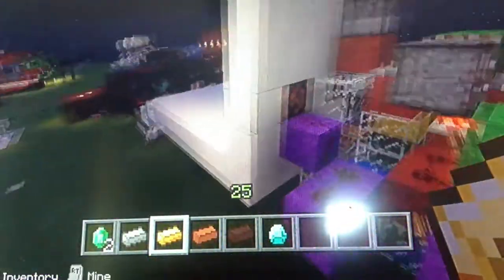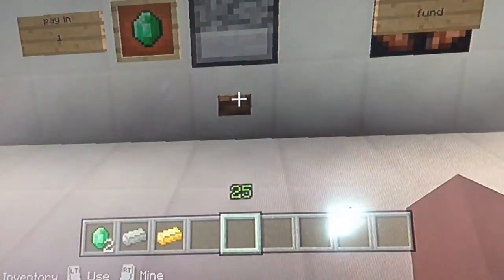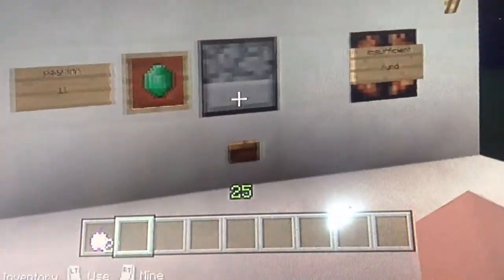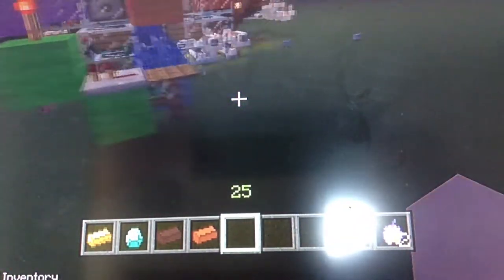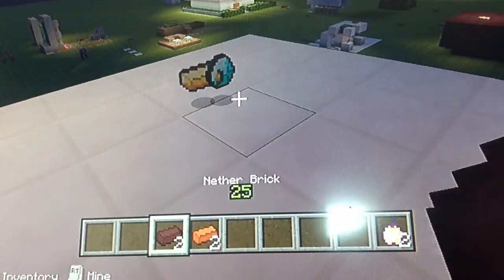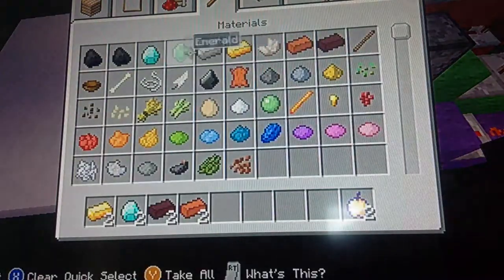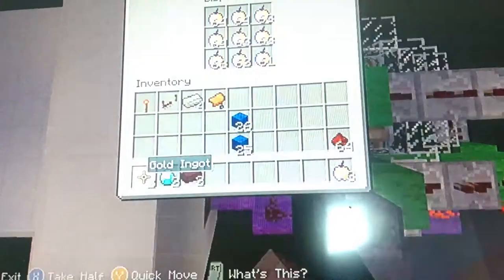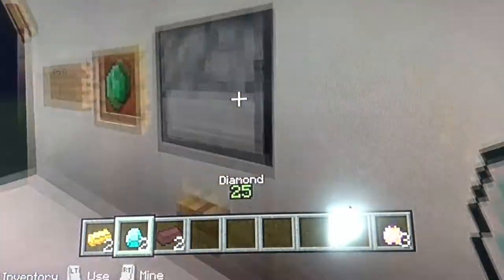Minecraft redstone shop v2 xbox 360